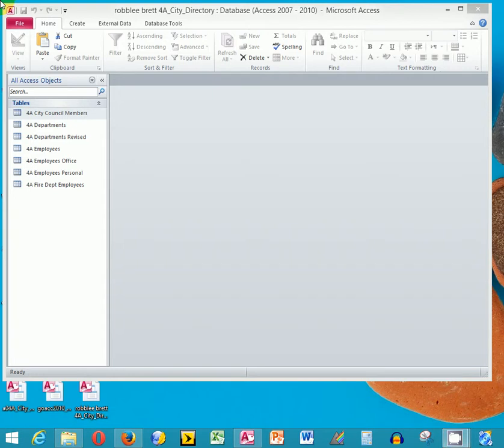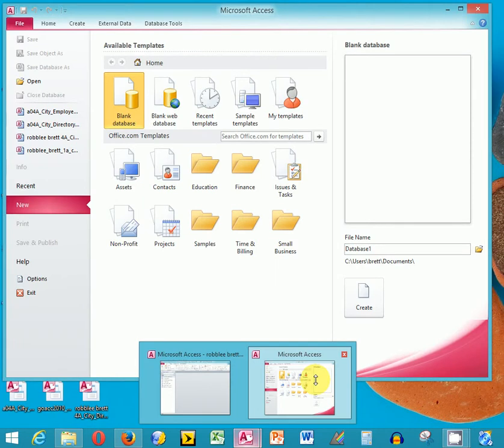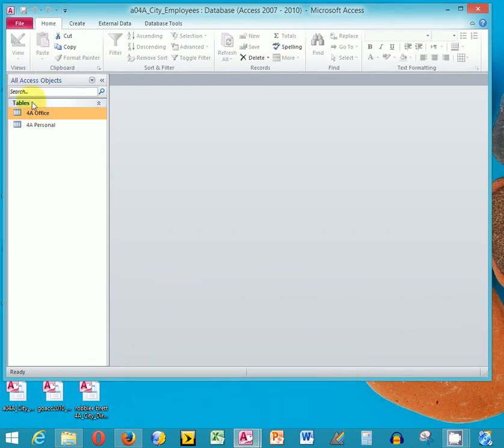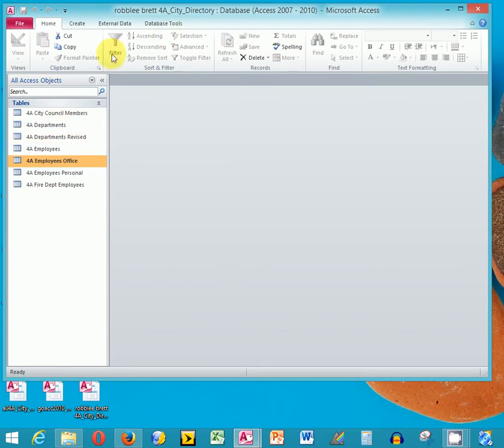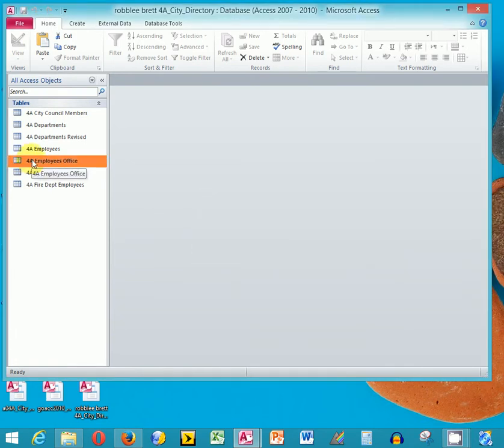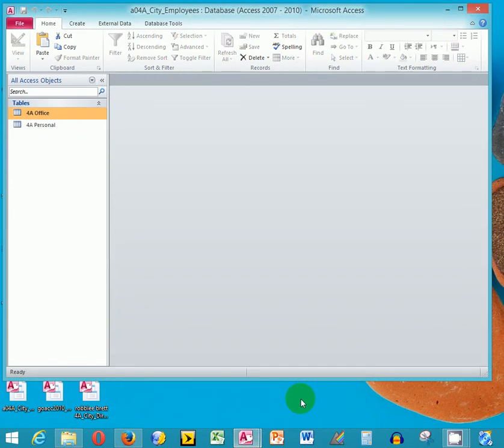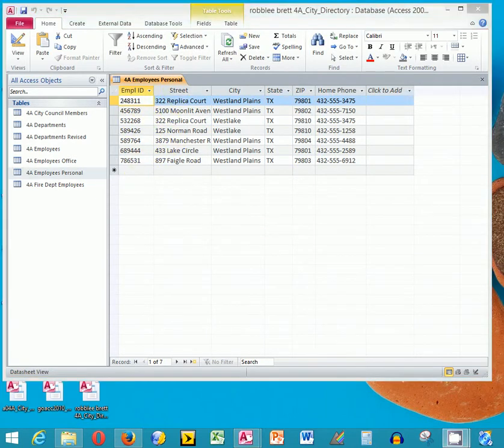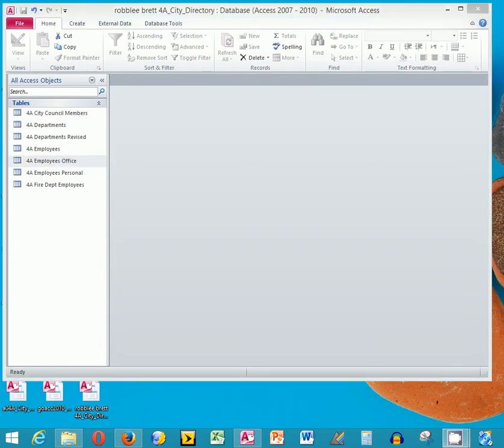Appending records from another database -- Activity 4.06